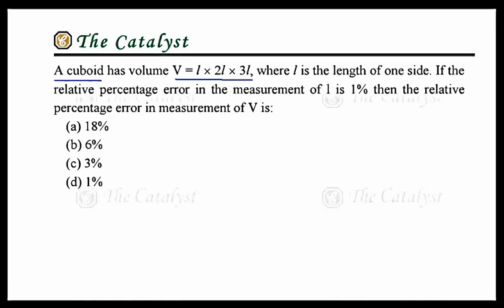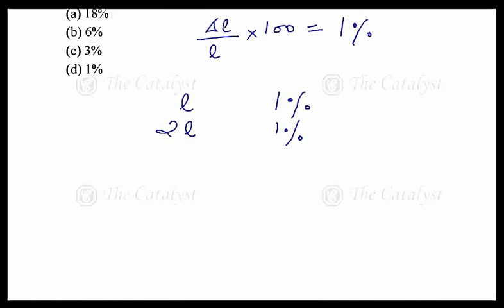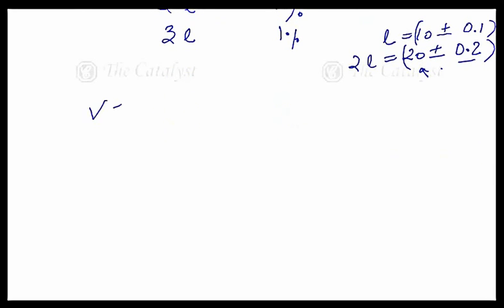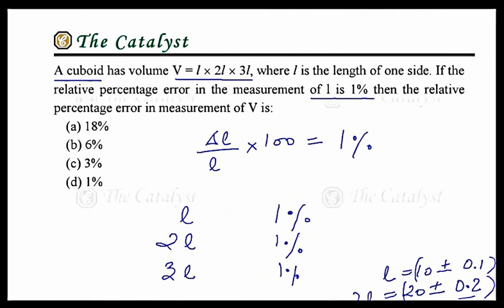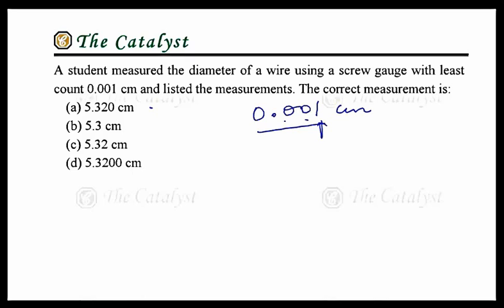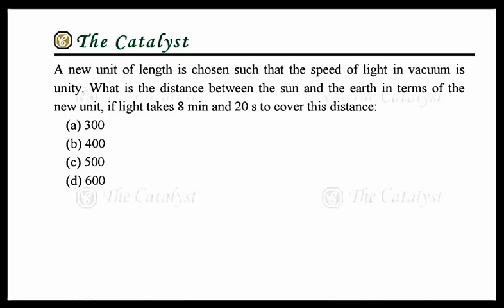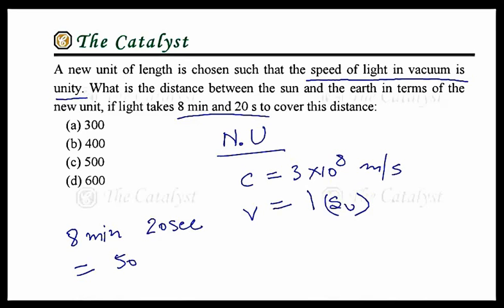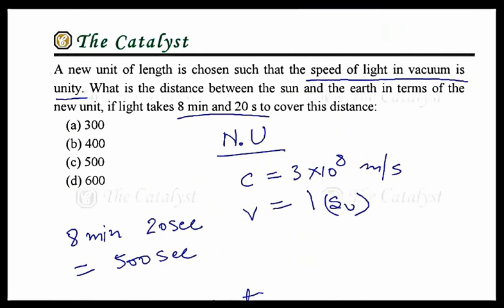Units, Dimensions & Error Analysis Lecture-4